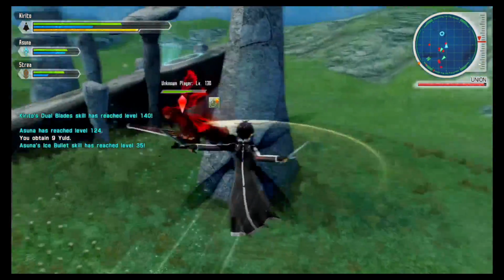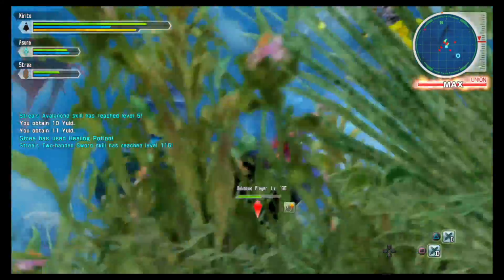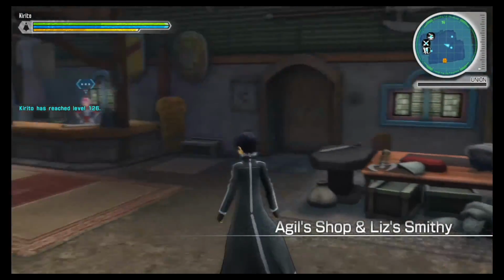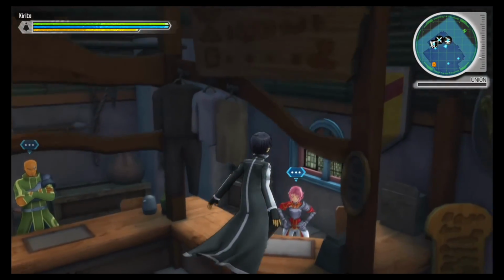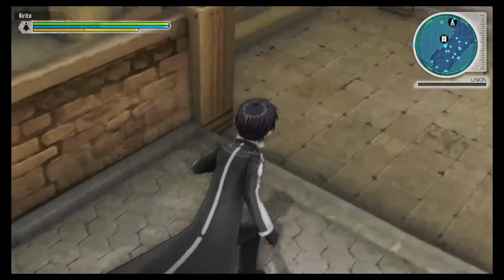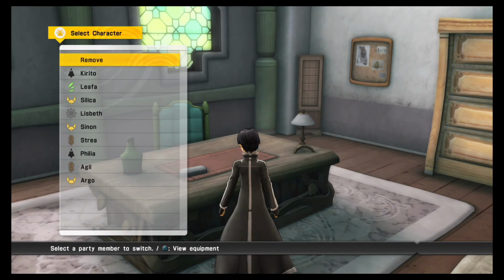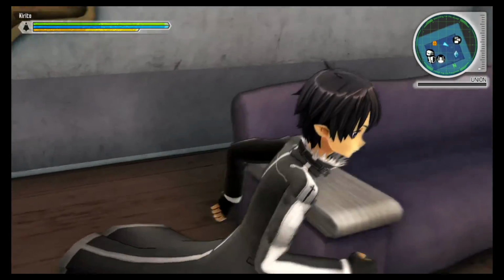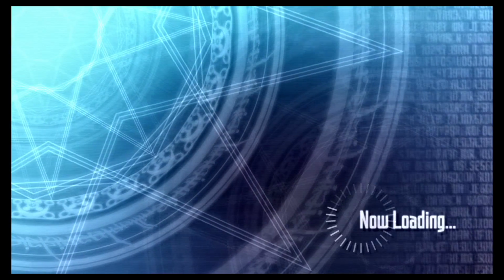Sword Art Online: Lost Song - Gameplay - PS4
Add me on PSN: Omegabalmung